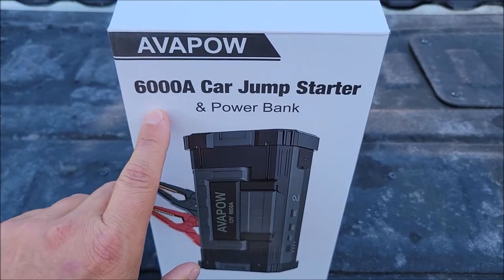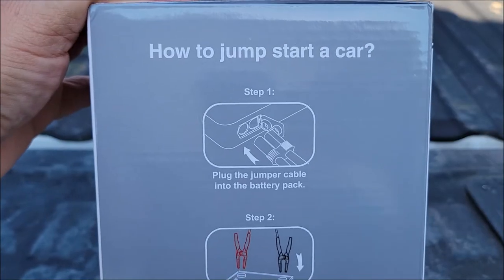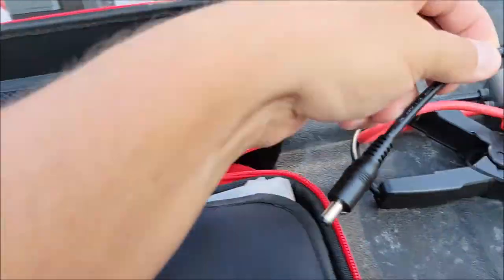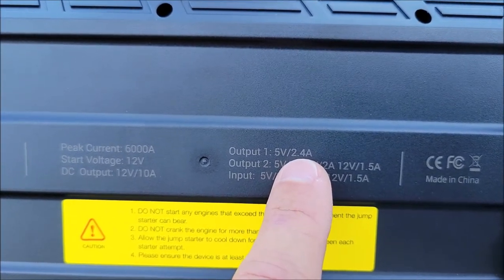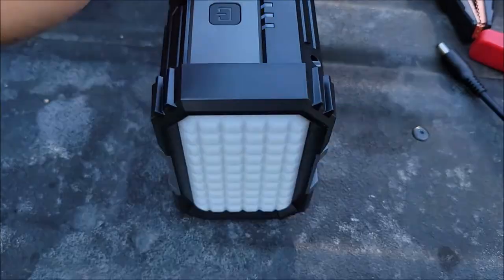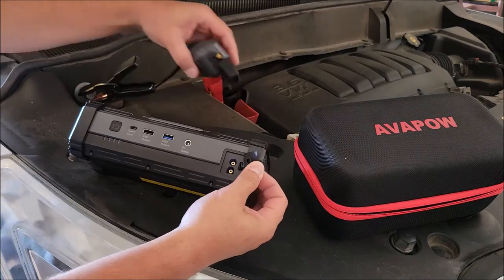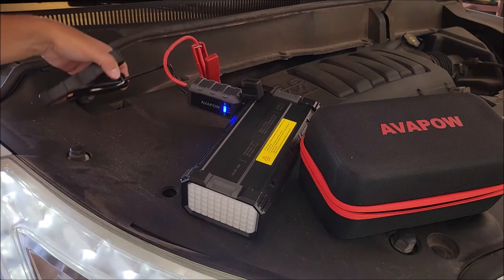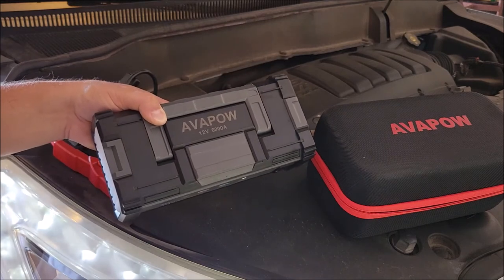6000 AMP Jump Starter! - AVAPOW A68 Jump Starter & Power Bank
I got this new AVAPOW A68 Jump Starter & Power Bank and I already get to test it out.  Check it out

6000 AMP Jump Starter! - AVAPOW A68 Jump Starter & Power Bank

About this item:
AVAPOW 6000A 32000mAh Car Battery Jump Starter(for All Gas or Upto 12L Diesel) Powerful Car Jump Starter with Dual USB Quick Charge and DC Output,12V Jump Pack with Built-in LED Bright Light

Powerful Battery Starter - This AVAPOW A68 car jump starter provide up to 6000A peak current and 32000mAh capacity.It can safely start all Gas engines and diesel engines.Suitable for all (12-Volt) car, truck, motorcycle, boat, RV or tractor ATVs, UTVs, lawnmowers, snowmobiles, etc，meanwhile it's ultra lightweight and portable ( just weighs 2.75 pounds.)
Smart Safty Protection - The battery jump starter works with intelligent jumper clamp which provides 8 safty protections to ensure it's safe to use.Also the jumper clamps indicator light and audible buzz will notify you the common incorrect operating.
Portable Car Power Pack - This car jumper is also a car power pack that equiped 2 usb output ports including one quicking charging（5V/3A 9V/2A 12V/1.5A), it can save your 50% time when you charge your cellphones, tablets, Kindles or digital cameras.
Ultra-Bright Led Light - The car battery charger jump starter is equipped with 3 modes of LED light(Lighting/ Flash/ SOS）and easily convert lighting modes by switching the power button.Ultra bright light can help you start your car more conveniently at night, strobe and sos mode can act as a lifeguard in emergency situations.
What's In The Jump Starter Battery Pack - 1 AVAPOW A68 car jump starter,1 smart jumper cables,1 storage case,1 USB Type-C Charging Cable,1 cigarette lighter socket adapter,1 User manual in 5 languages and professional & 24-hour online after-sales team for your any issue.(PS:AC adapter is not included in package)

Help the channel while shopping for items you already need and love: